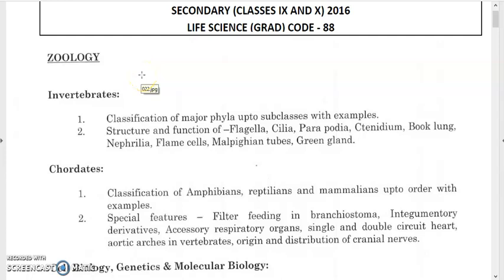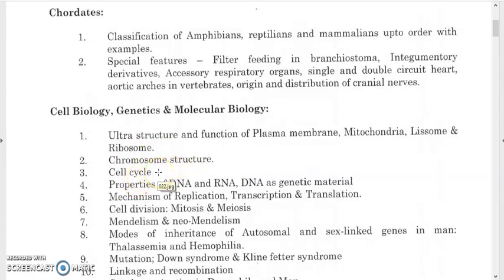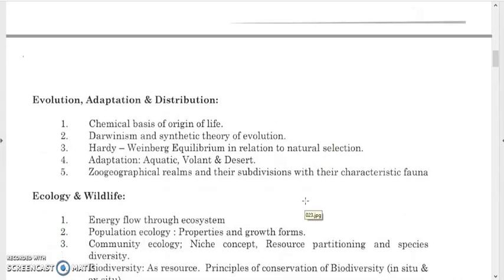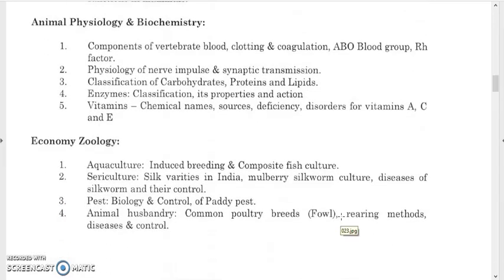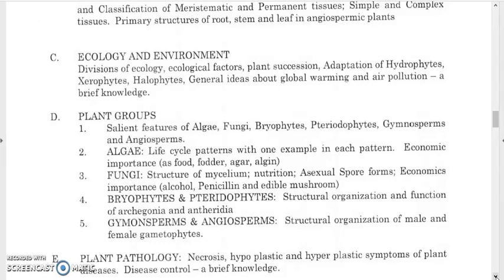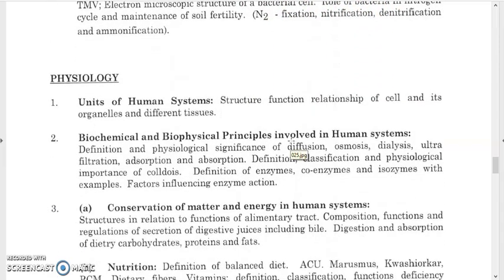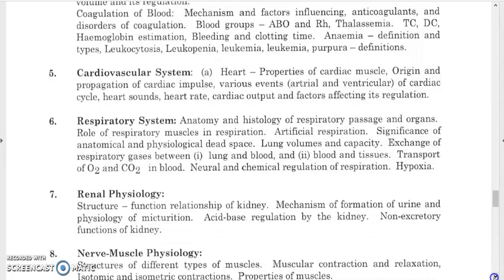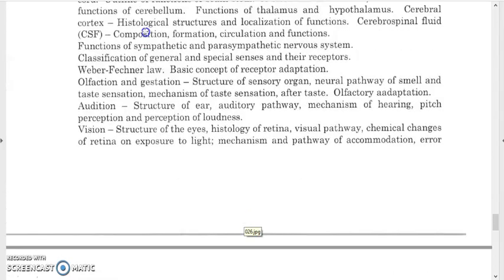WB SSC SECONDARY (CLASSES IX AND X) BIOLOGY SYLLABUS, SCHOOL SERVICE COMMISSION, WB SSC CLASS 9AND10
WB SSC
SSC SYLLABUS
BIOLOGY SSC
SSC BIOLOGY
SSC SYLLABUS FOR GOVT SCHOOL
SSC
SCHOOL SERVICE COMMISSION
BIOLOGY SYLLABUS
SUBJECT SYLLABUS FOR SSC
WBSSC SYLLABUS
WEST BENGAL SCHOOL SERVICE COMMISSION SYLLABUS